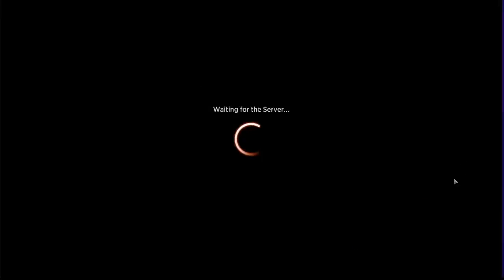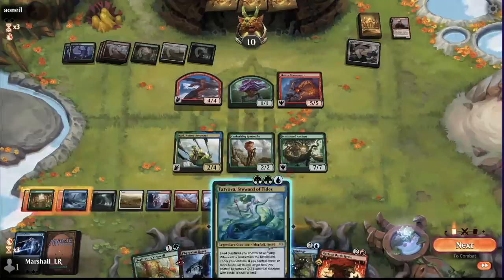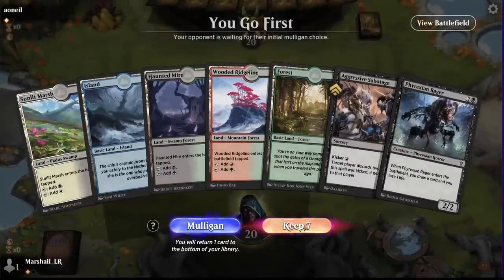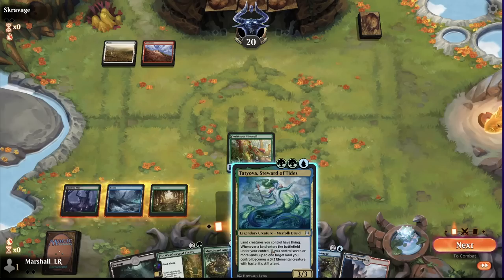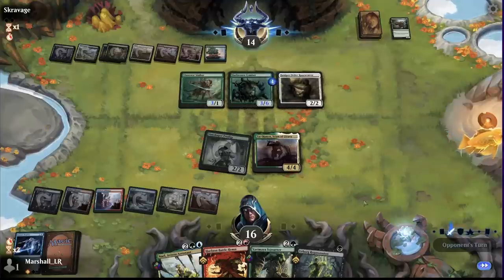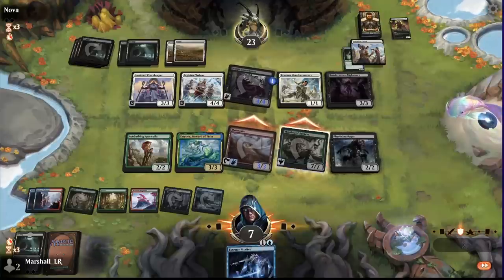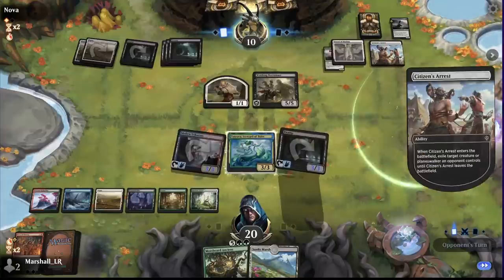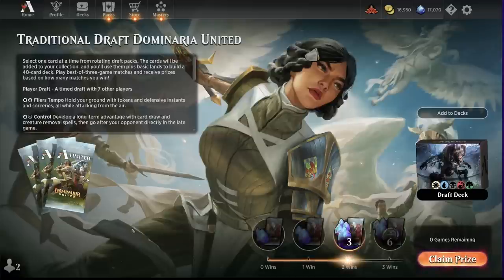Dominaria United Gameplay from LR 671 - Traditional Draft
Marshall plays out the grindy 3 color deck on this video!